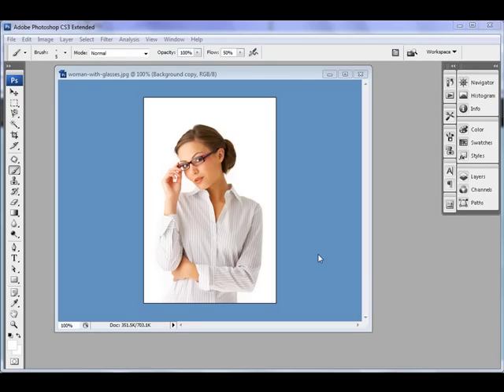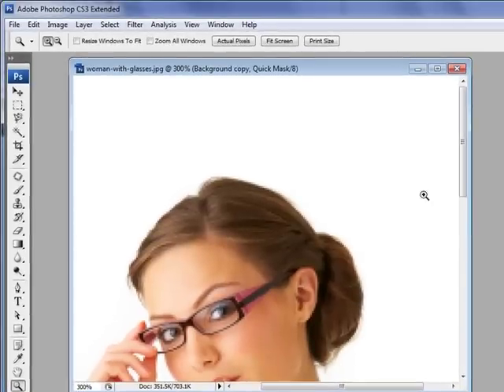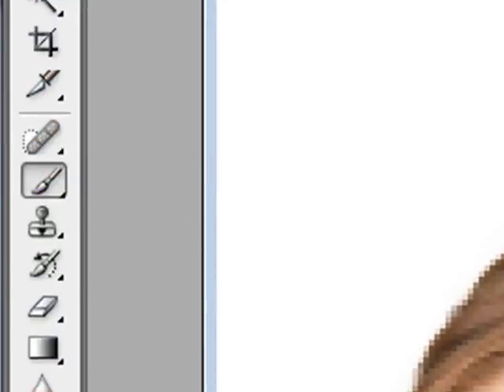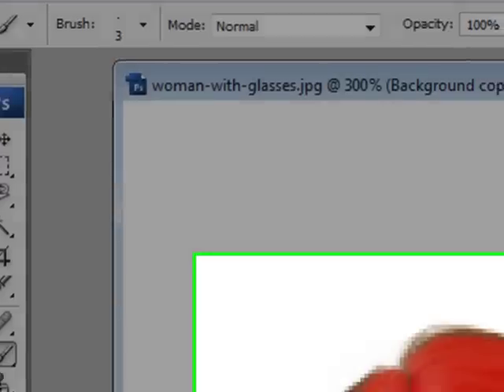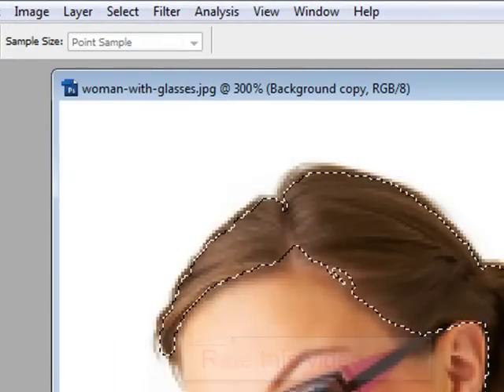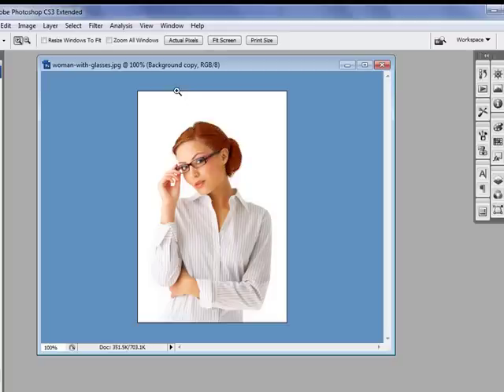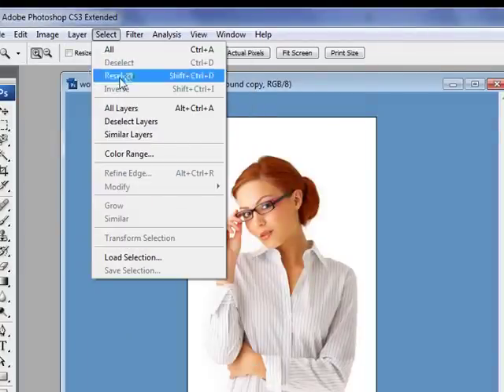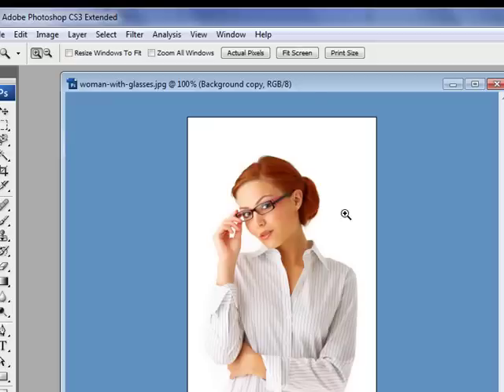How to Change Your Hair Color In Photoshop - Simple Tutorial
In this video we talk about how to change the color of girl's hair or to change just about anything. Be it car color or shoe color. A Cool video indeed!